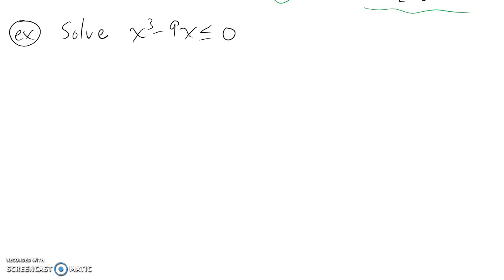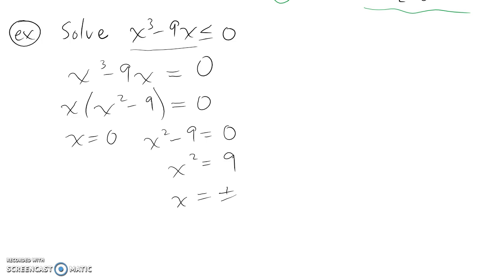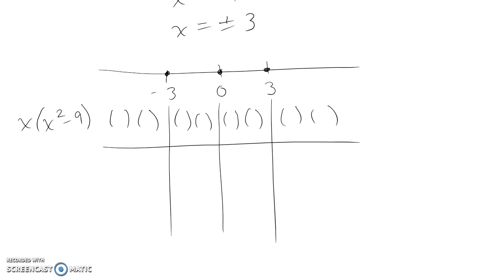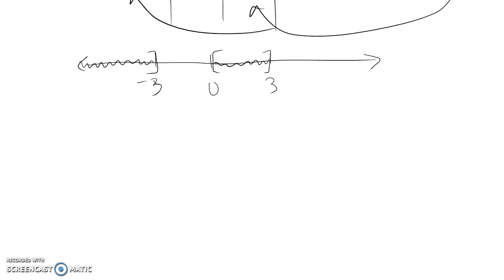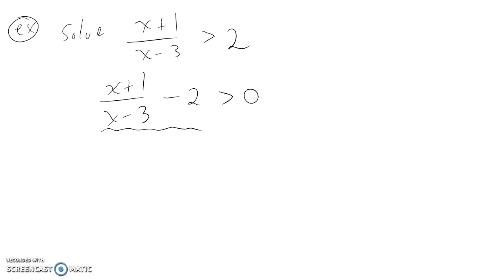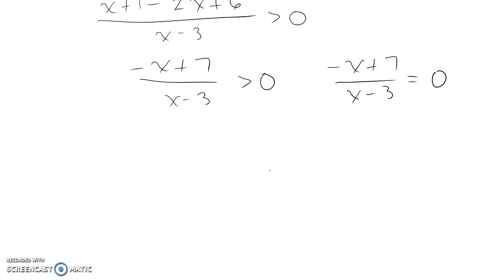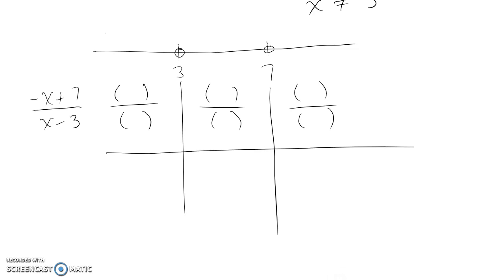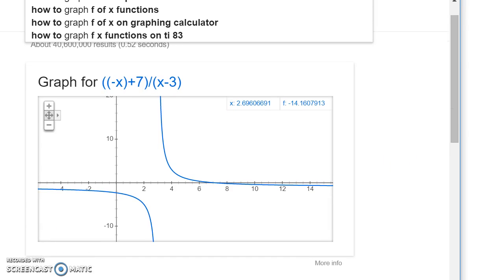Sec 4.4 Polyn and Rational Inequalities